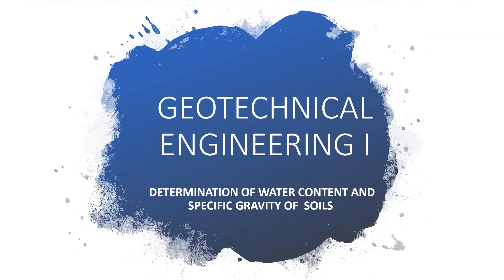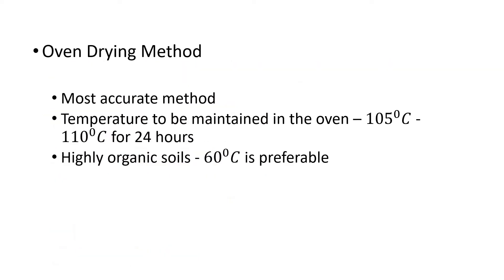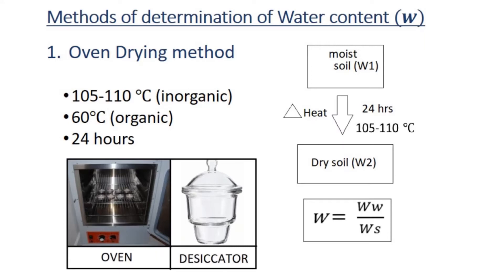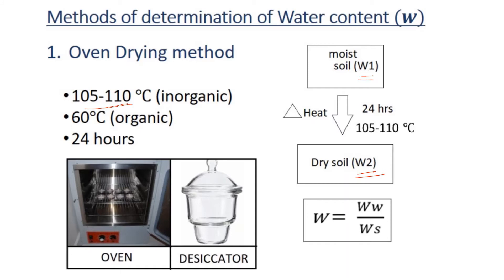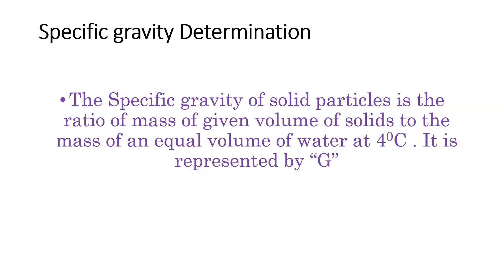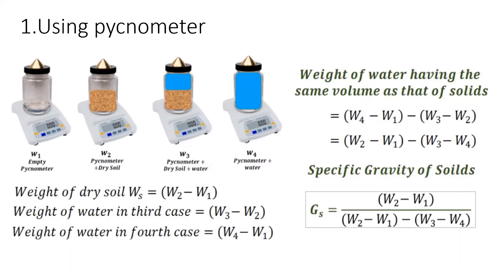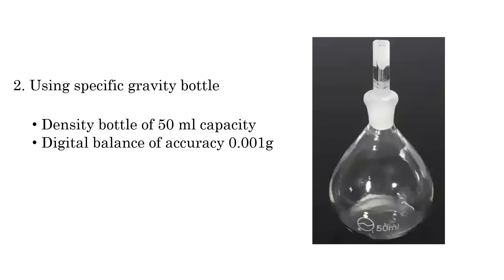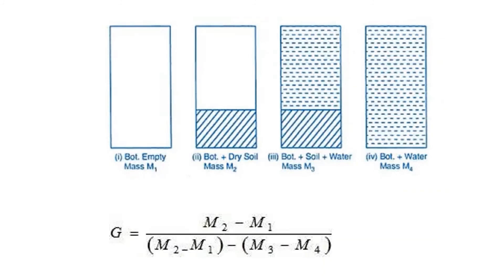Geotechnical Engineering Topic: Water Content and Specific Gravity Determination (Malayalam)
This Video covers the Module 1 topic of Geo-Technical Engineering(B. Tech Civil/Semester 4) as per the syllabus of KTU (APJ Abdul Kalam Technological University)
Topic Covered:   Water Content and Specific Gravity Determination